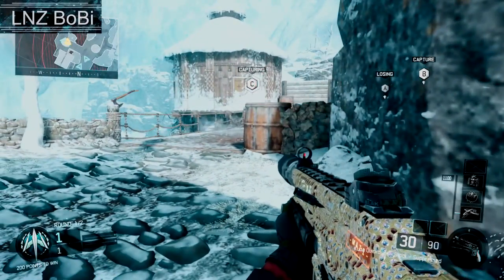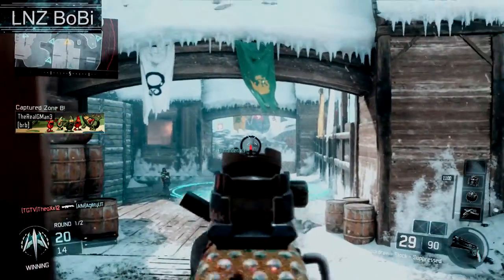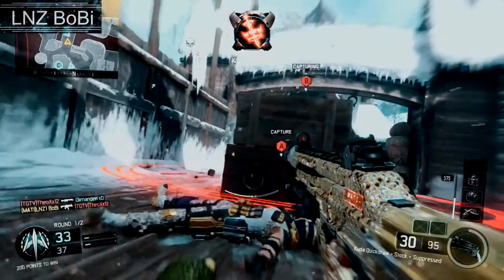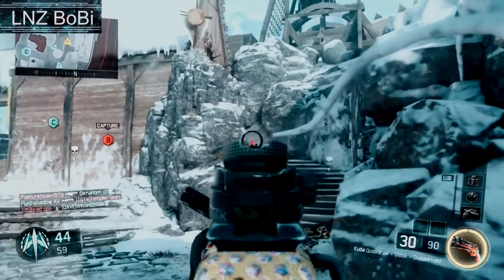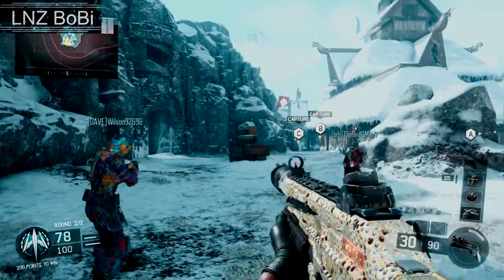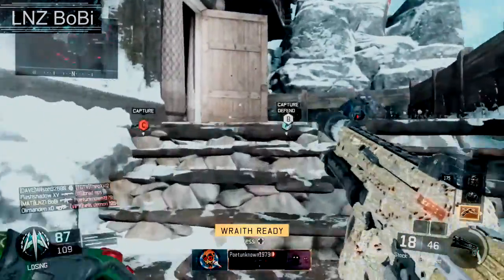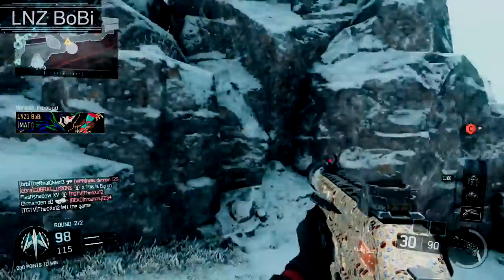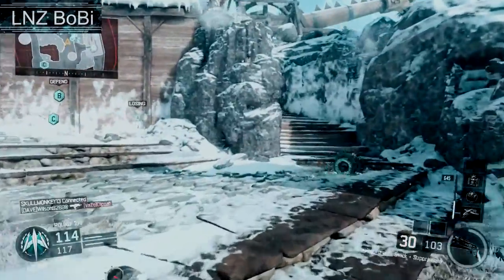Domination Berserk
Yo Guys its LNZ BoBi here bringing you another video this time Game play from a new map called Berserk If You liked the video leave a Like, Comment what You want to see next Subscribe if You're new for more videos